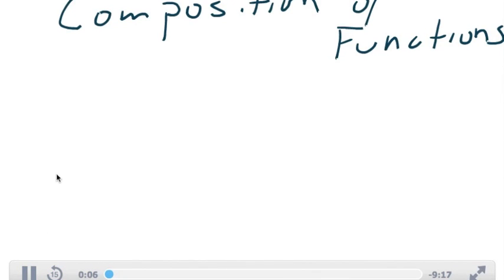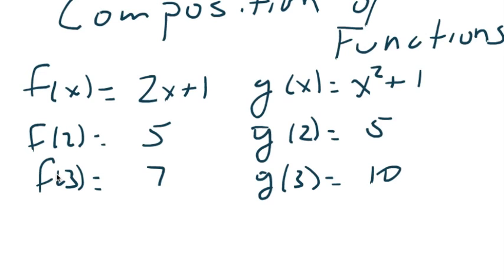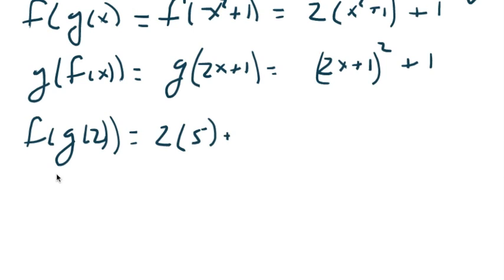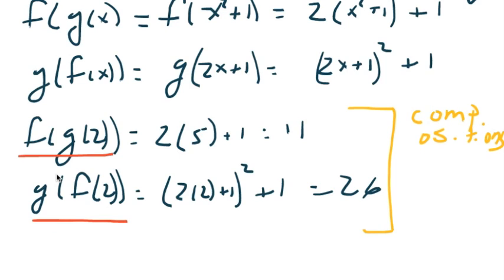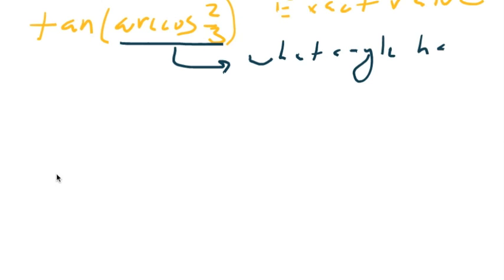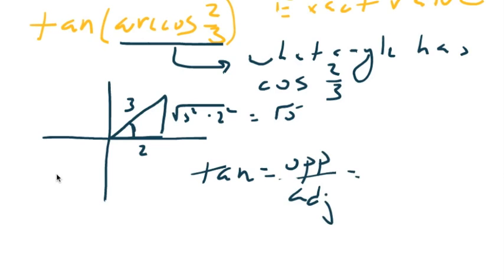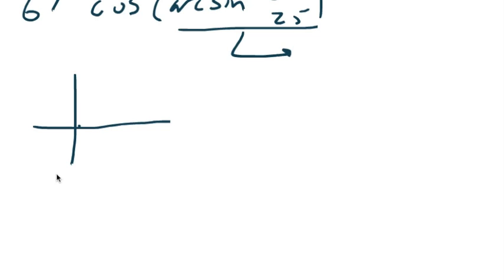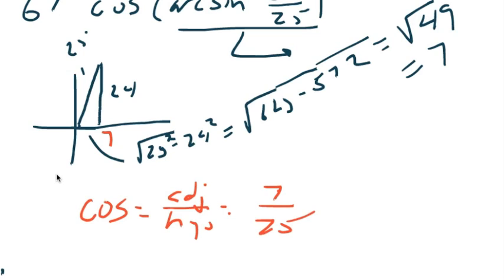Topic 7 4 Composition of Functions